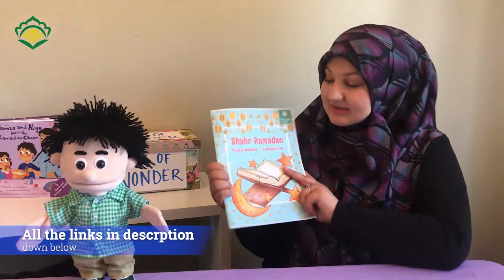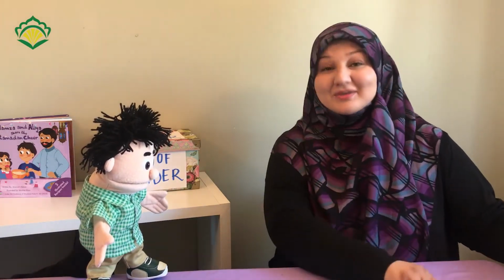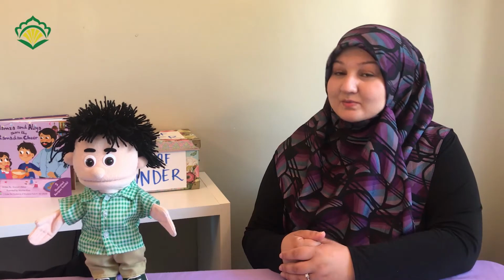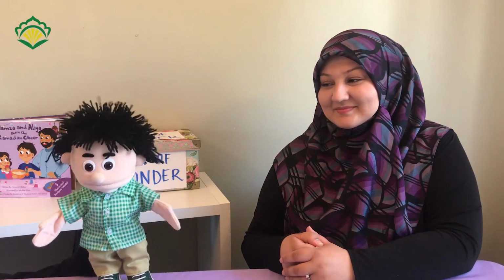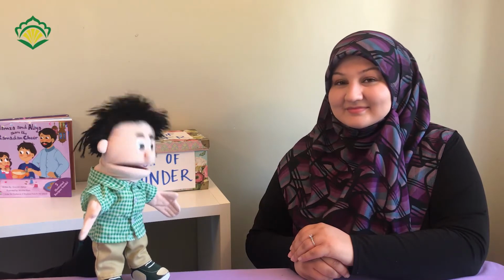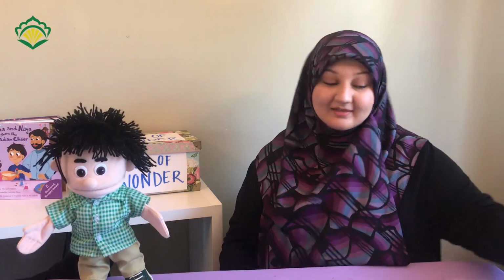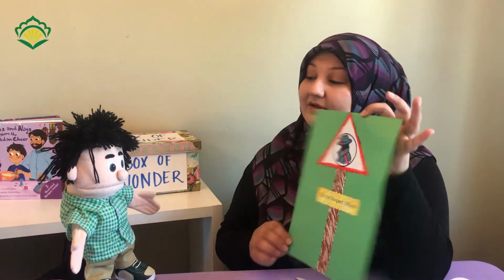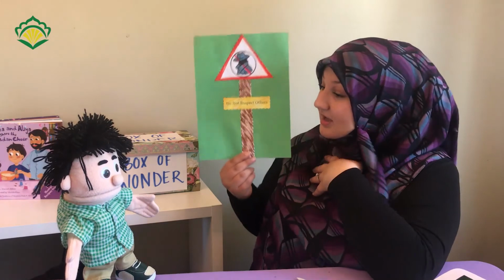The Ramadan Show - Episode 9 - Suspecting others, featuring Moulana!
Salāmun ʿAlaykum! Congratulations on the arrival of the blessed month of Ramaḍan. From all of us at Kisa Kids, we pray that this holy month brings Allah’s mercy, blessings, and forgiveness for all of you and your families.

These daily Ramaḍān children’s programs will premiere every day at 5:30 PM PST and will be available for later viewing as well inshāʾAllāh. Lessons and activities will all come from the 2020 Shahr Ramaḍān Project Booklet which is available for free download on our or for purchase from Amazon We highly encourage parents to have lessons and materials ready beforehand so children can follow along!

We will also be requesting that parents send in pictures and videos of their children completing the activities.

Seeds Within is an Educational Consulting Organization dedicated to the training of educators and parents in best practices and holistic approaches in child-rearing and educational excellence. We offer one-on-one parent and educator consulting, workshops, professional development training, and coaching.

Nazeera Salak is the founder of Seeds Within. Her educational background includes a Master of Education degree with a specialization in Curriculum and Instruction, a graduate certificate in School Management and Leadership from Harvard University Graduate School of Education,  a multiple-subject pk-12th grade teaching credential, and a Bachelor’s degree in Psychology. Nazeera is also a Certified Positive Discipline Trainer, Parenting Coach, and Classroom Educator.